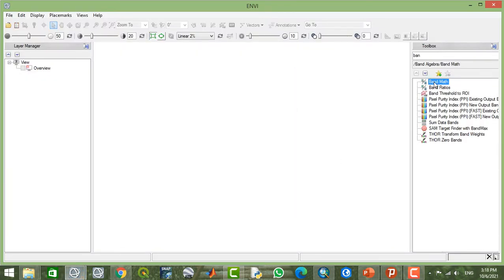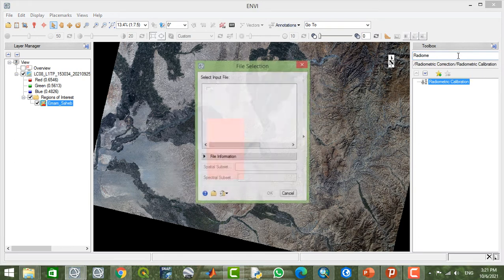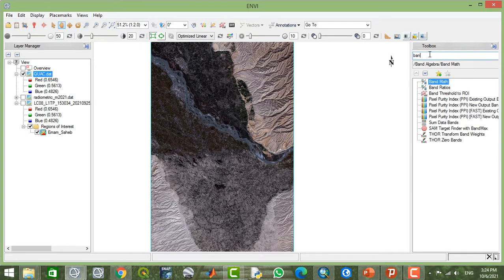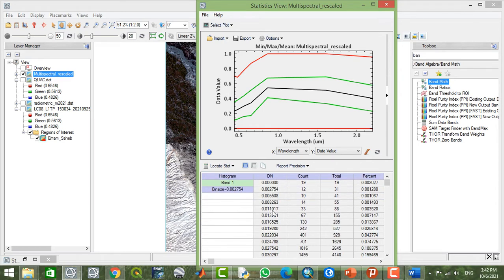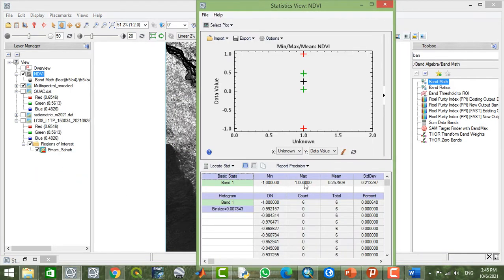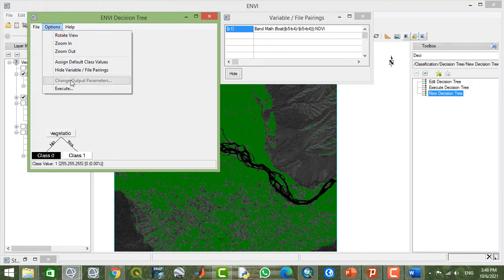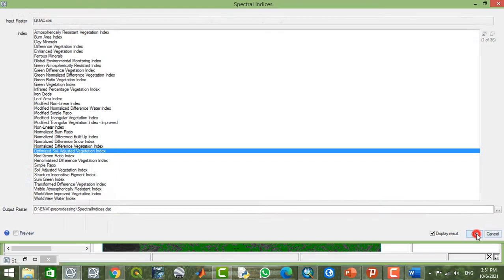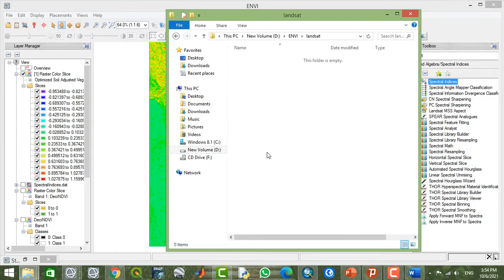Band math and spectral indices in ENVI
in this video, you learn how work with band math and use built and ready indices from Envi 5.3 tools.